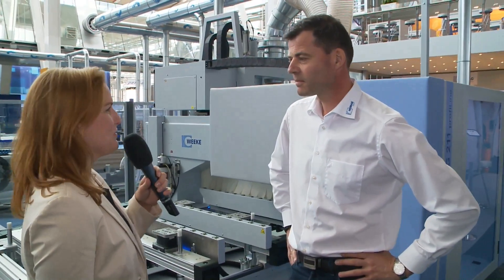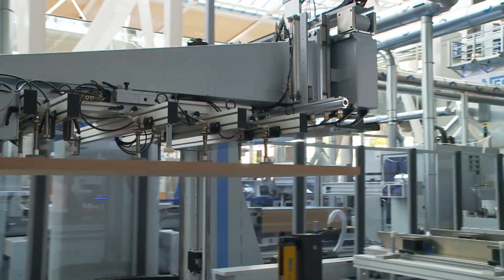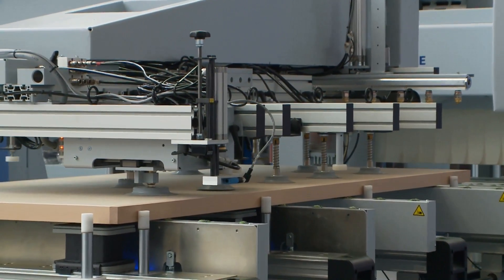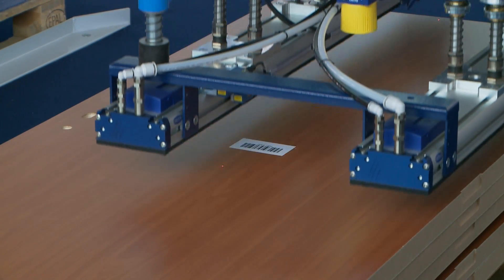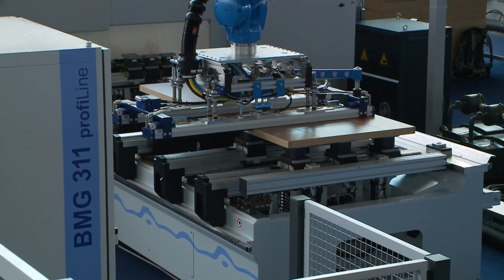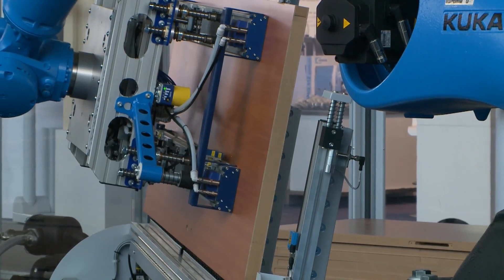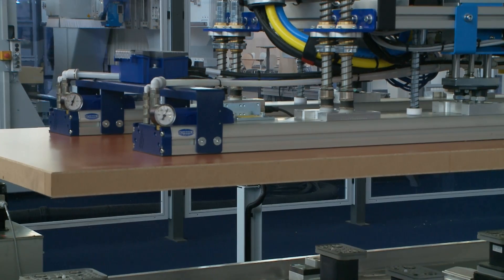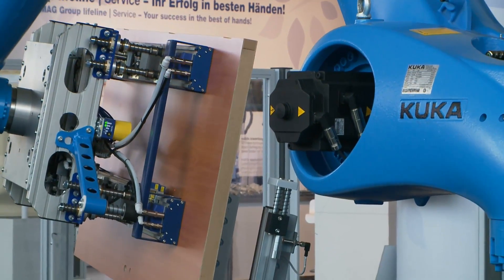LIGNA 2015: Two loading solutions by HOMAG and WEEKE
Manual control for single parts and automated operation for small batches. The TBA 340 loading system for CNC processing centres from the HOMAG and WEEKE BMG construction series offers the perfect solution. It can be combined with all HOMAG and WEEKE CNC processing centres from the BMG construction series 200, 300, 400, 500 and 600. In addition, CNC processing cells can be automated with industrial robots. Labour savings for operating personnel, increased productivity and less stress on the material.